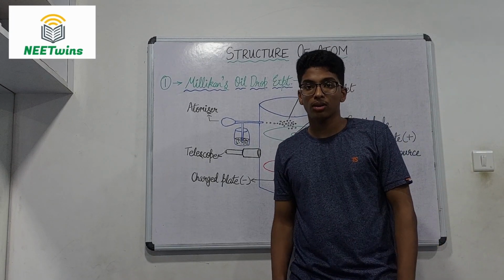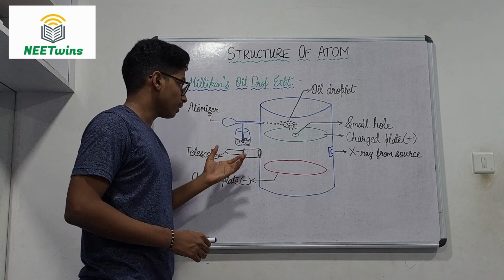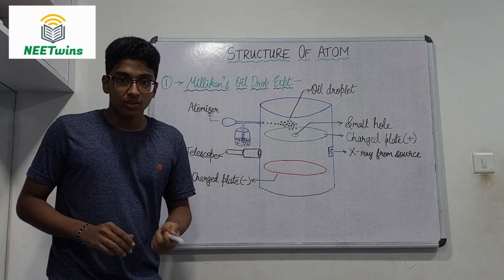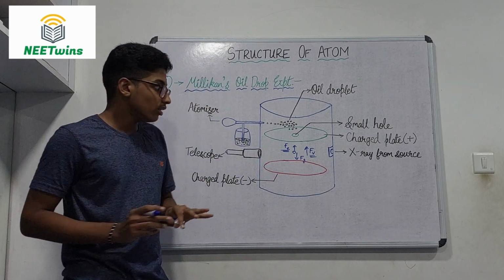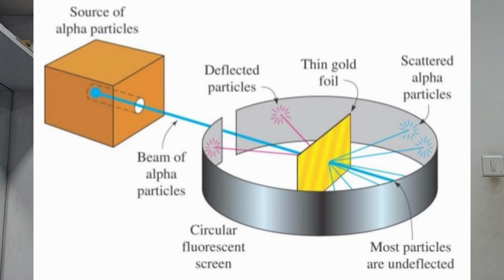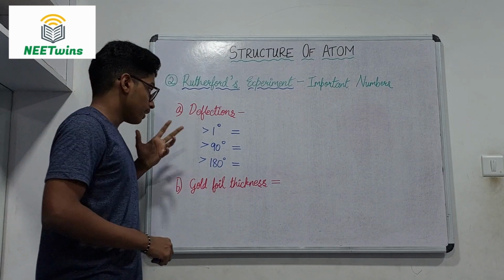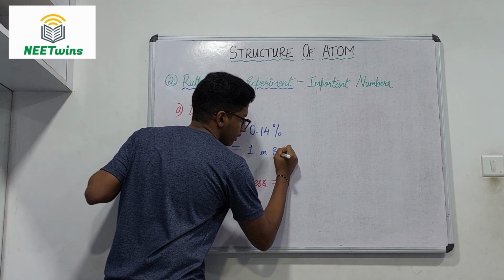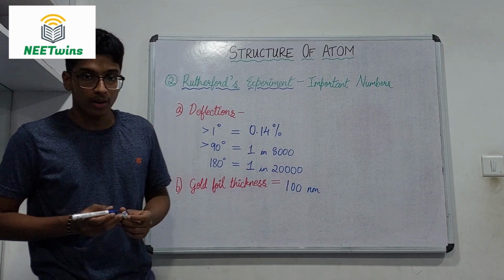Concepts Through Our Eyes - Ep 15 - Structure of Atom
Hey! This video covers 2 important topics from the lesson Structure of Atom, Millikan's Oil Drop Experiment and Rutherford's Experiment, which are explained thoroughly for you guys to score well in these topics in NEET. Hope you guys like it...